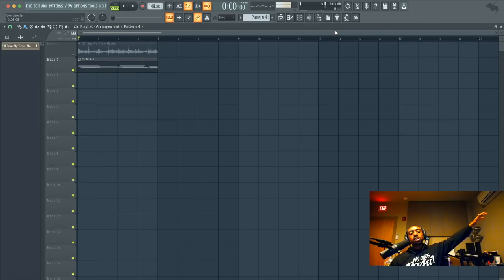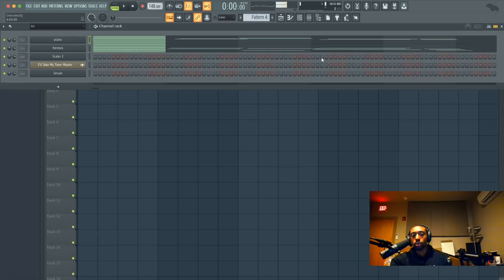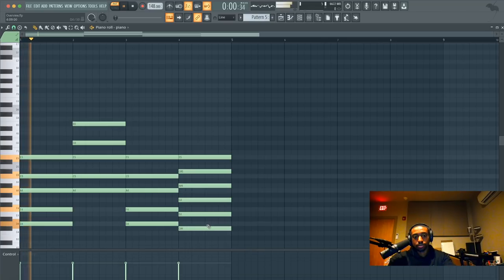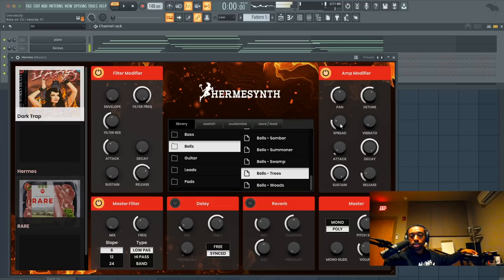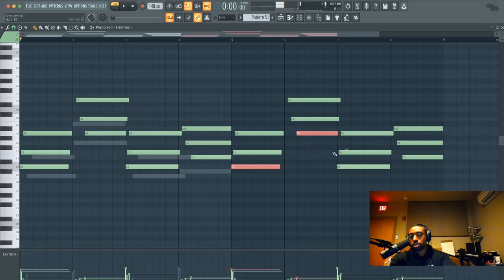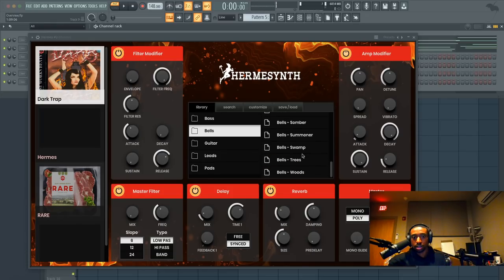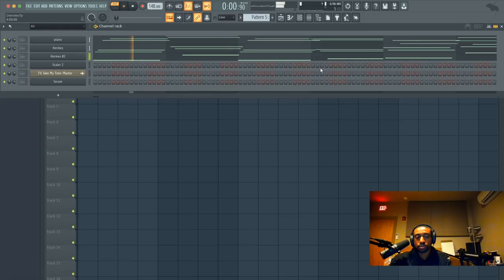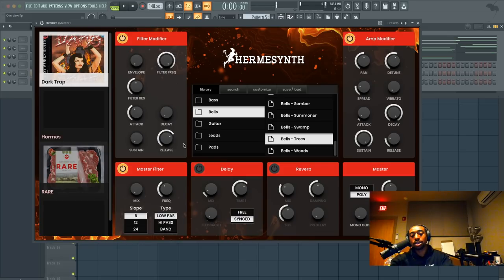INSTANTLY EXPAND YOUR CHORDS WITH THIS MUSIC THEORY HACK